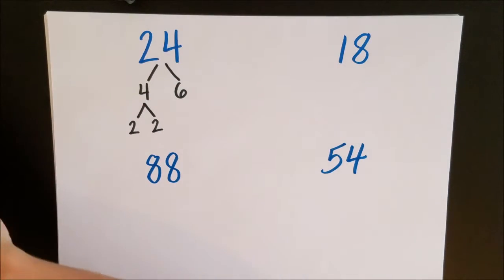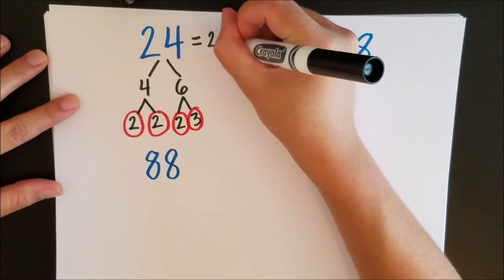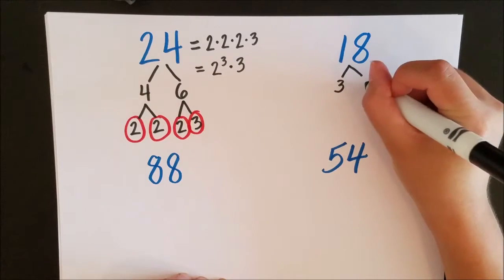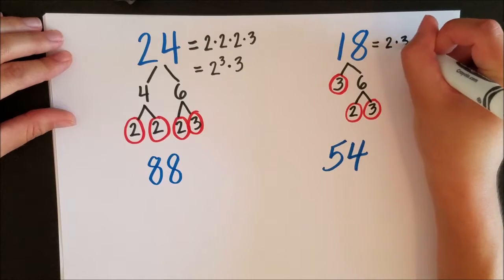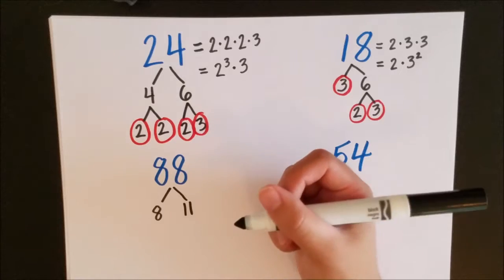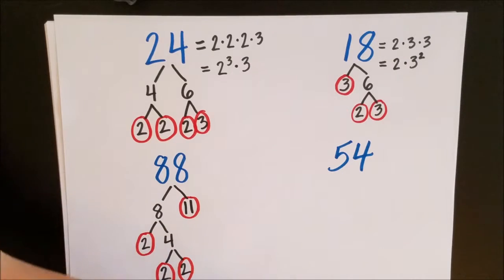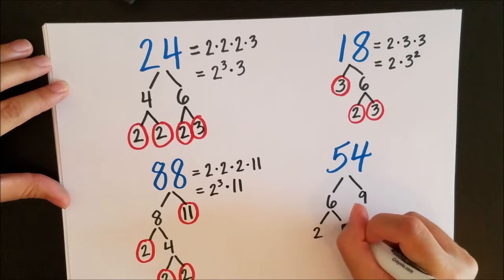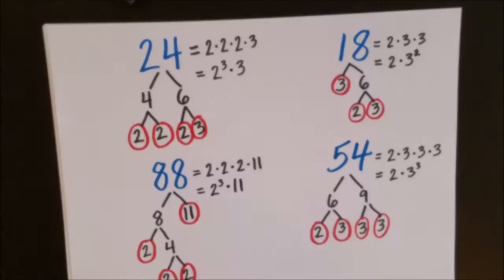Factor Trees and Prime Factorization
Welcome to Math & Science Master! We are making tutoring videos to help you with almost any math or science topic.